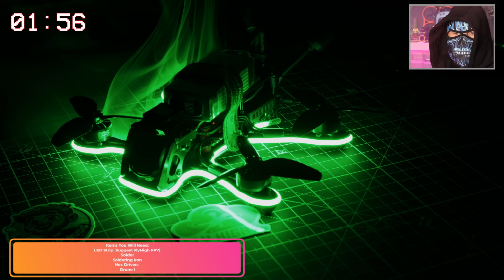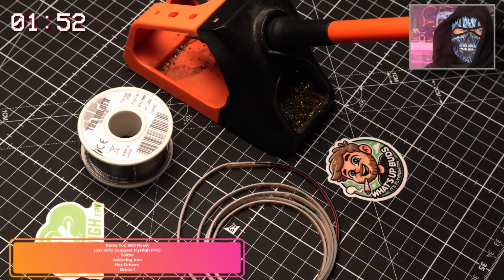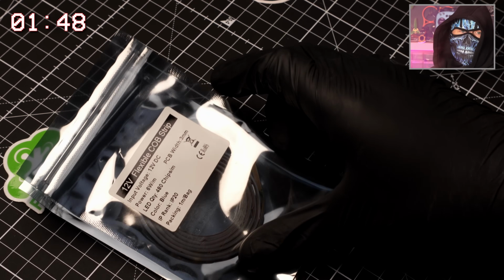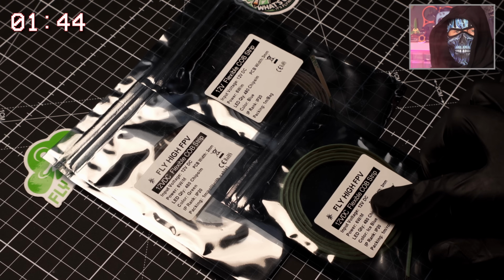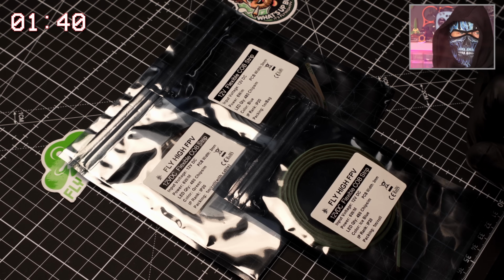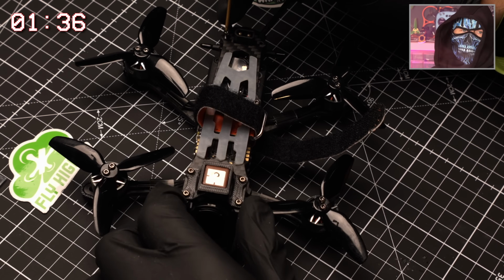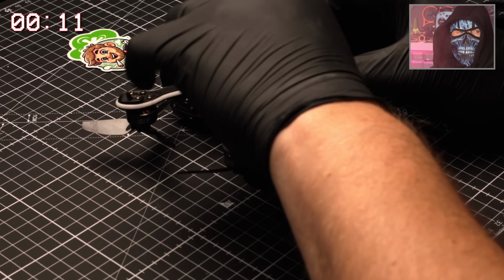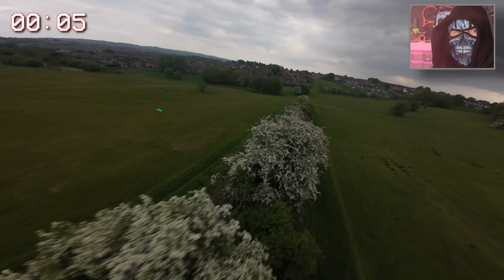Install LED Strips on Your FPV Drone in 2 Minutes! | Quicker With Quads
Big thanks to @Fly_High_FPV

Want to make your FPV drone stand out and improve visibility during flights? In this quick 2-minute tutorial, I’ll show you exactly how to install LED strips on your quadcopter — fast, easy, and beginner-friendly. Perfect for night flying, racing, or just adding that extra style to your build!

🔧 In This Video:

* What gear you’ll need
* How to wire and mount LED strips
* Tips for clean installation
* Bonus soldering advice

💡 Whether you fly freestyle, race, or cruise, LEDs are a great way to enhance your drone’s look and orientation.

🔧 Soldering Iron